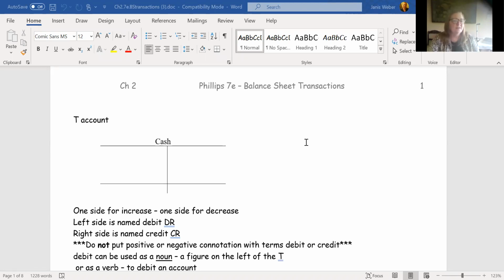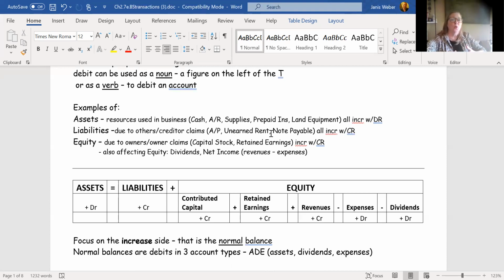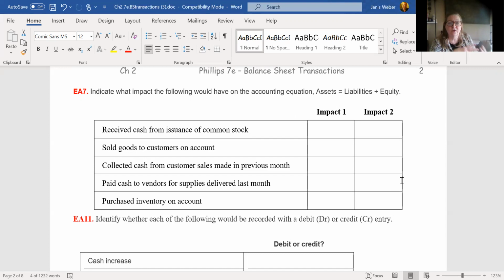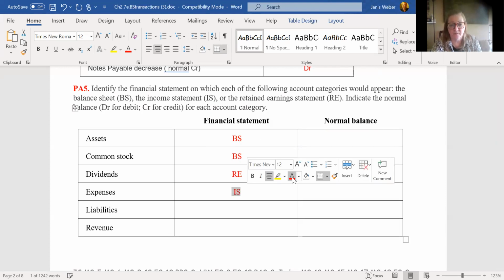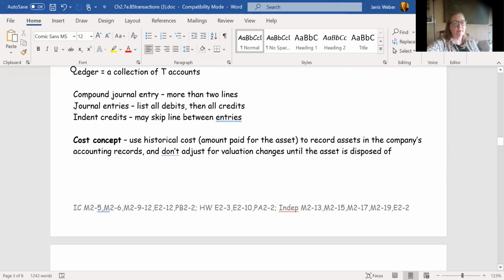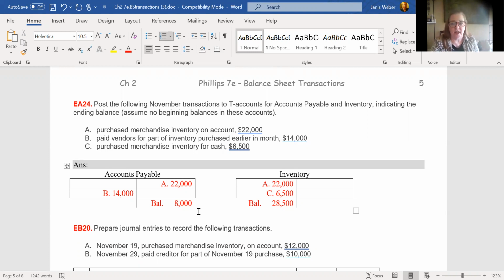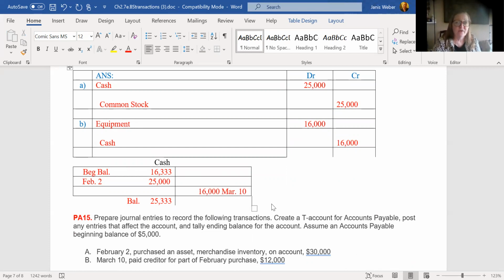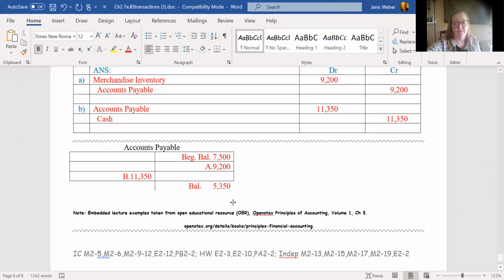2 Financial BS 42min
Intro Financial Accounting Balance Sheet Transactions
using Openstax Principles of Accounting (openstax.org) examples.